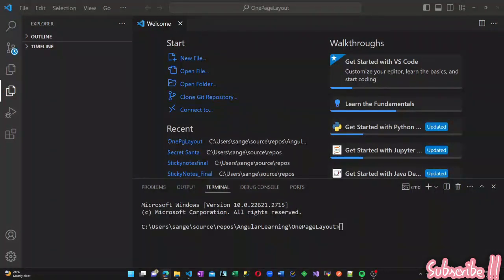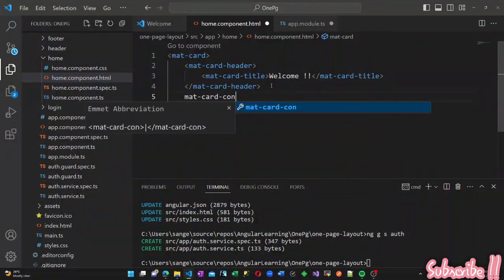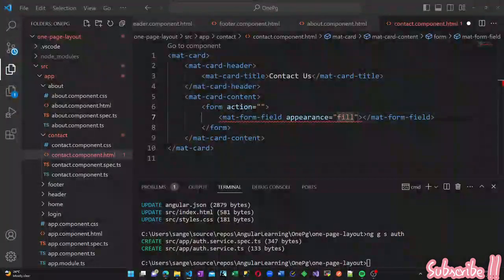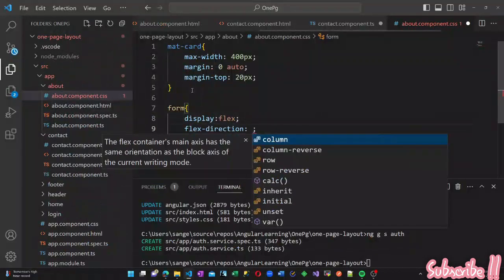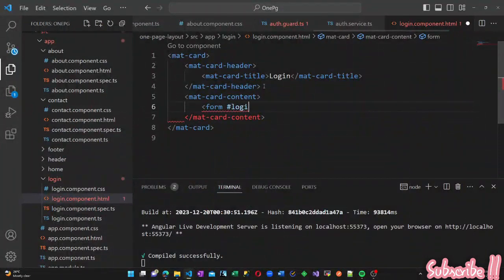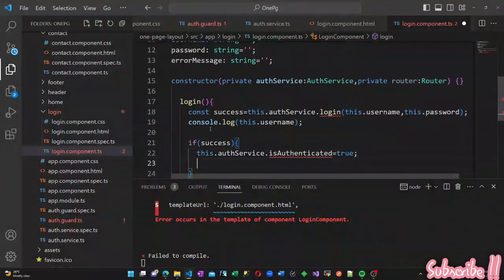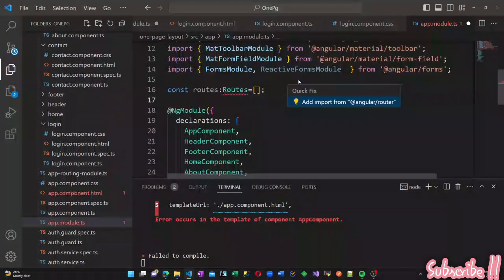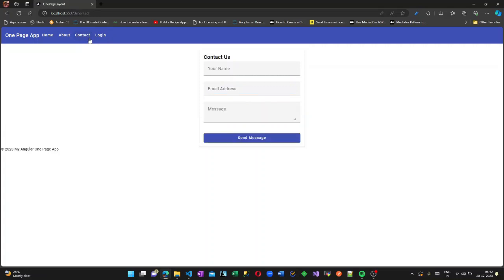Mastering Angular: Build a Stunning Single Page Layout - Step-by-Step Tutorial | Web Genie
Mastering Angular: Build a Stunning Single Page Layout - Step-by-Step Tutorial

Unlock the power of Angular with this comprehensive tutorial on building a beautiful Single Page Layout. Follow along as we dive into Angular's component architecture, routing system, and utilize Angular Material for a sleek user interface. Whether you're a beginner or an experienced developer, this step-by-step guide will help you create a modern and responsive single-page application. Let's transform your web development skills together!